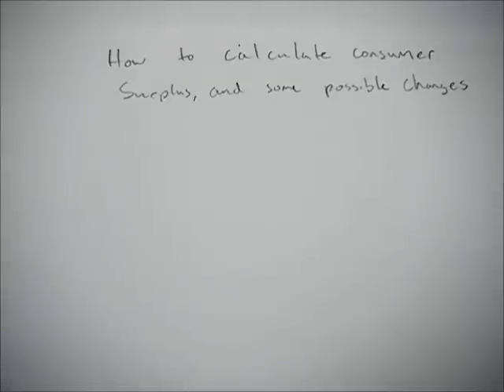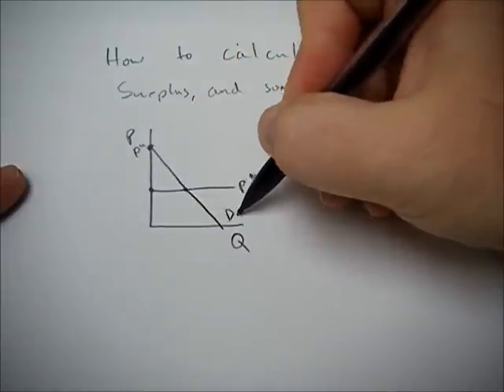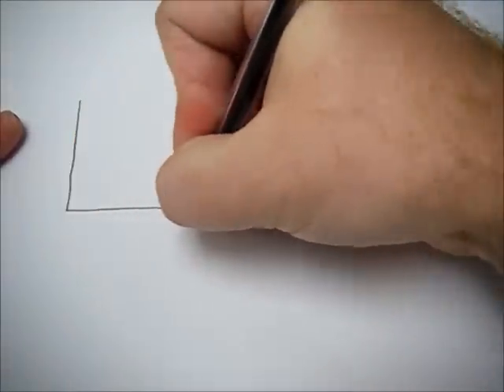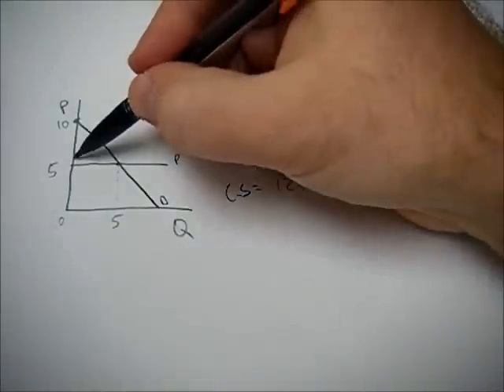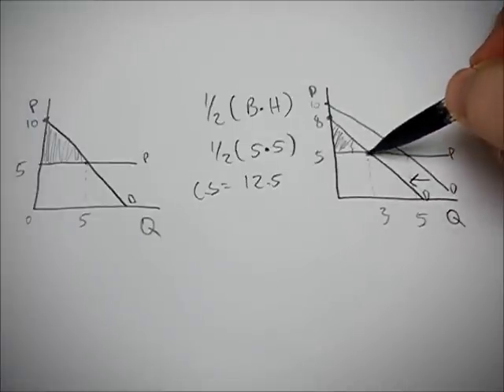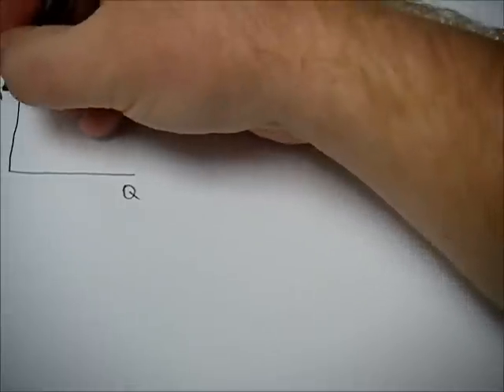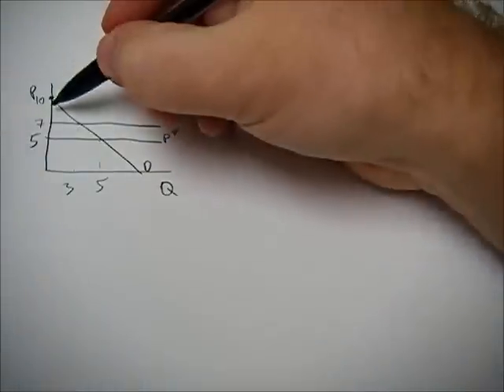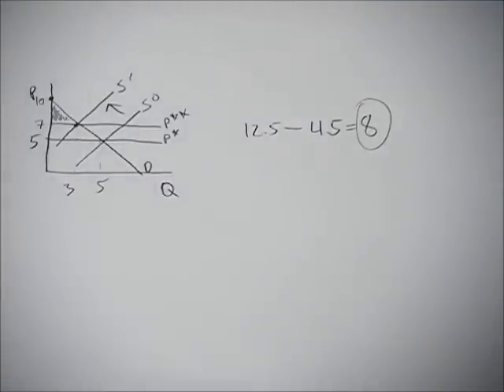How to Calculate Consumer Surplus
This movie describes what consumer surplus is, and how to calculate it with various changes in price, demand, and supply.

To summarize consumer surplus is equal to the area underneath the demand curve but above the market price. Another way to think about it is WTP - market price but you have to do this very every possible transaction (hence the triangle). This area can be thought of as the "bonus income" to the consumers because they get to obtain the good or service they desire at a price much lower than their maximum willingness to pay (hence consumer "surplus"). All of them are super lucky and happy--except for one... but it is still a voluntary transaction!

Below is a summary of the transcript for the video:
 :03.310, :07.020
All right this movie is going to go over how to calculate consumer surplus

 :07.020, :10.830
And what happens if we have some common changes in Consumer Surplus?

 :11.590, :13.179
so first

 :13.179, :16.438
consumer Surplus is easily calculated by

 :17.619, :23.849
First drawing our typical graph with price and quantity and then measuring out our demand curve

 :24.850, :30.930
So in order to calculate consumer Surplus we need this demand curve, and we need some price level

 :32.980, :34.440
We'll call it P star

 :34.440, :41.460
And then we need to know what this p upper limit is - because we need these numbers in order to calculate

 :41.8 , :43.270
Consumer surplus

 :43.270, :48.329
So consumer surplus is the difference between what you're willing to pay

 :48.610, :54.569
Which is how we construct this demand curve and what you actually have to pay so for each of these

 :54.850, :59.399
Consumers that are willing to pay a lot more than the actual price they have to pay

1: .129,1:07.469
So it's that area between the demand curve and the price paid that's going to be our consumer surplus

1:08.140,1:09.909
and

1:09.909,1:16.559
As you can see as long as we have linear demand curves consumer Surplus is going to be a triangle

1:18.640,1:23.430
So you have to know how to calculate the area of a triangle and if you don't I'll tell you it's 1/2

1:24.4 ,1:26.110
base

1:26.110,1:28.110
Times height

1:29.479,1:34.419
so let's go through an example if we're given a

1:35.780,1:38.979
curve so we have our q and p and

1:39.649,1:42.399
Our demand and our price

1:43.369,1:48.519
so what if price is five this upper limit price is 10 and

1:49.310,1:51.519
Our equilibrium quantity is five

1:52.520,1:54.610
Okay, so our formula Says 1/2

1:55.850,2:01.899
Base times height well what's the base here the base goes from 0 to 5?

2:02.720,2:04.720
so our base is 5

2:04.849,2:11.919
What's our height goes from 5 to 10 so our height is also 5 so 5 times 5 is 25?

2:12.799,2:19.209
1/2 times 25 gives us 12.5. So our consumer Surplus would be equal to

2:20.780,2:22.780
12.5

2:23.390,2:29.199
Now let's switch it up a little bit. What if we change we shift this demand curve

2:31.940,2:35.380
So let's say that it now intersects at 8

2:36.980,2:38.980
and

2:39.139,2:44.379
Price is still at 5. So this is our demand curve before

2:46.609,2:48.470
5

2:48.470,2:54. 9
Let's call this 3. This is our demand curve before for some reason it shifts left

2:54.010,2:56.590
And this is our new consumer Surplus

2:57.560,3:03.729
How do we calculate the area of that well it's going to be 1/2 times Base 3

3:04.069,3:07.988
Times Height 3 so our new consumer Surplus is

3:09.139,3:15.039
going to be 4.5. So if they ask us to calculate the difference in Consumer Surplus

3:15.560,3:21.130
It's going to be 12 point 5 minus 4 point 5. What is that going to give us?

3:22.430,3:29.260
8 so really to solve these problems all you have to do is shift that curve know what the values are

3:31.190,3:36.939
Calculate the areas of the triangles and then subtract one from the other to find the difference

3:40.070,3:42.070

3:42.180,3:45.950
Have a situation where the price increases

3:47.490,3:49.490
So if you have Q and p

3:51.9 ,3:53.9
Let's do 10

3:54.480,3:56.480
That's our demand curve

3:56.910,3:58.910
we have a p of

3:59.310,4:01.110
5P star

4:01.110,4:06.230
Or equilibrium quantity is 5 we know what the area of that is but now let's increase

4:07.050,4:08.220
our

4:08.220,4:09.510
p

4:09.510,4:12.739
Star Star, we'll call it to 7